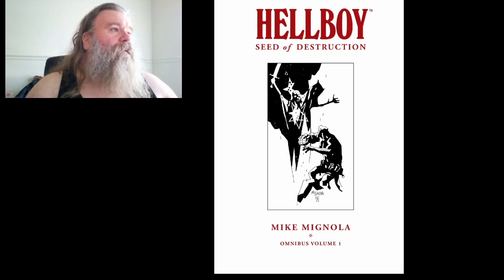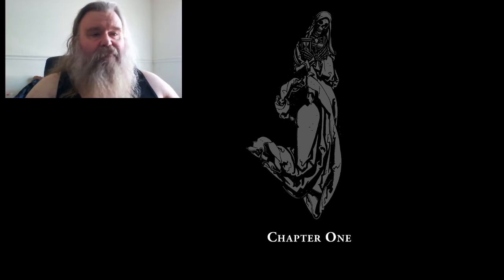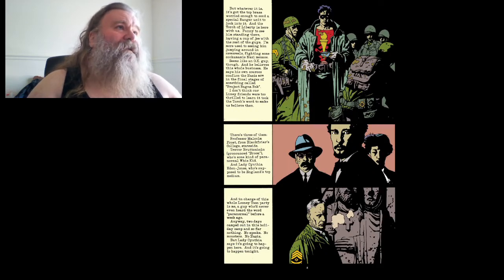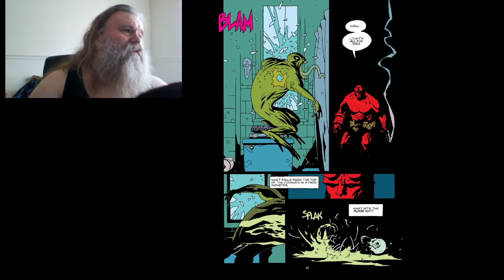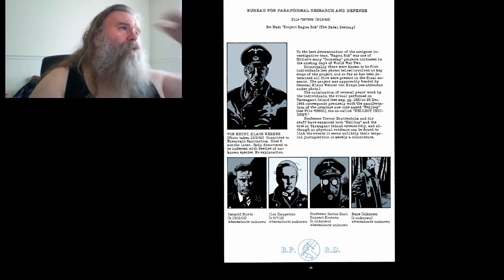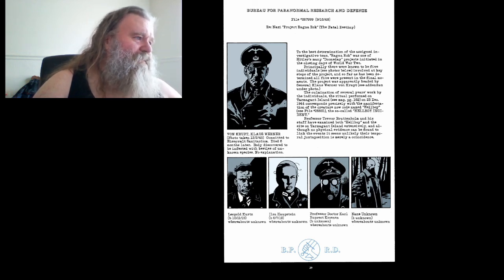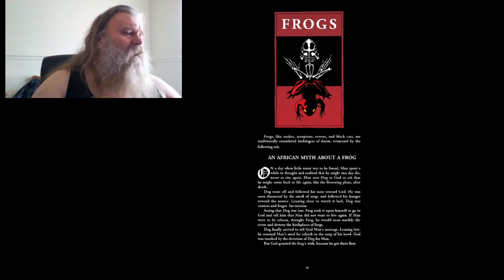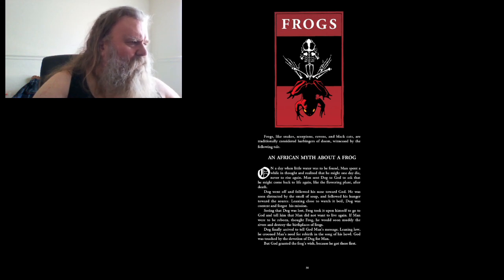Let's Read Hellboy Ep1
Hellboy Omnibus Volume 1: Seed of Destruction
Chapter 1

The intro and outro music is Nick Cave And The Bad Seeds Red Right Hand.